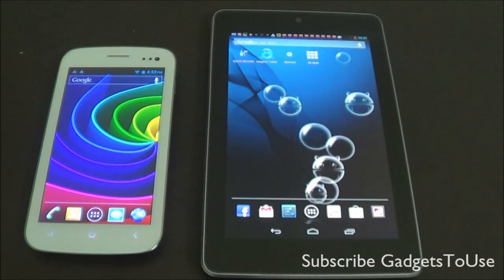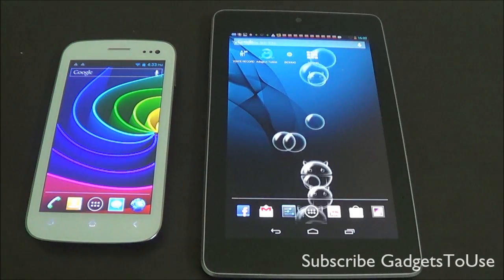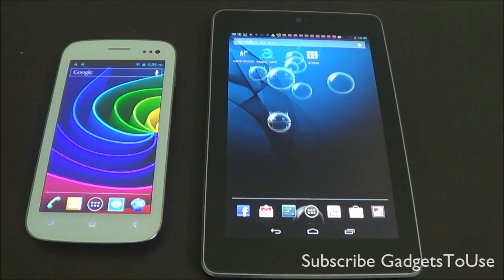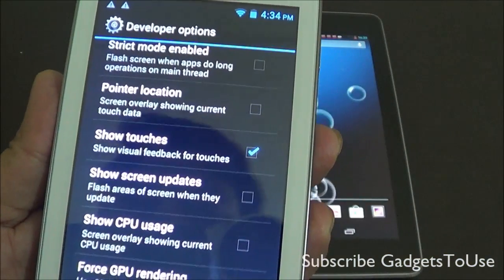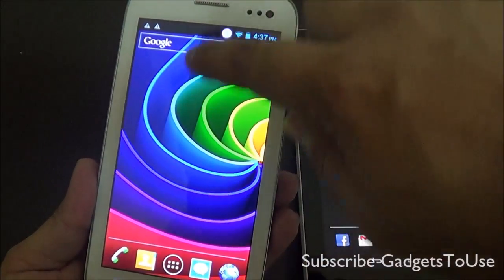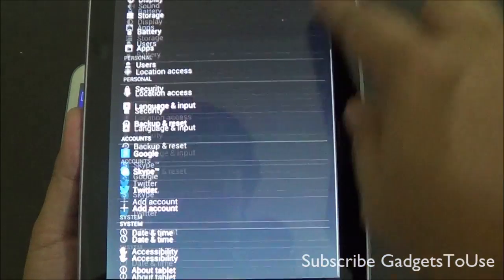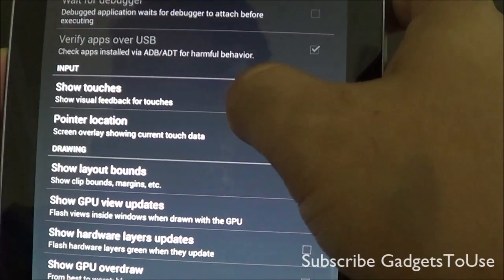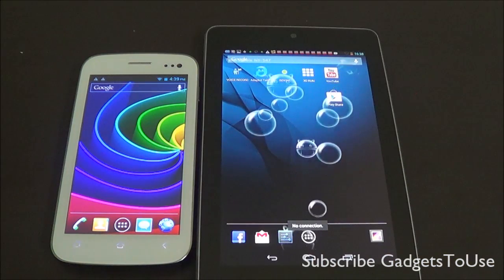How To Test Android Device Touch Screen Responsiveness and Sensitivity